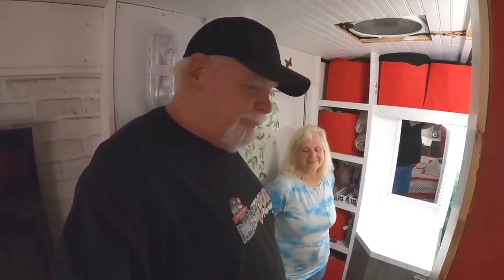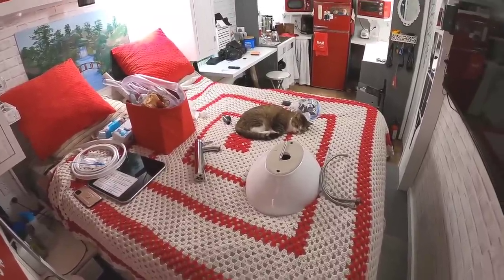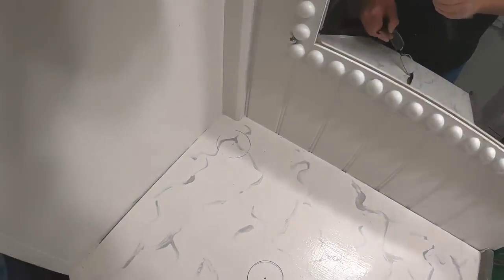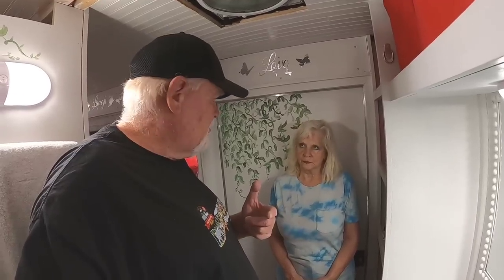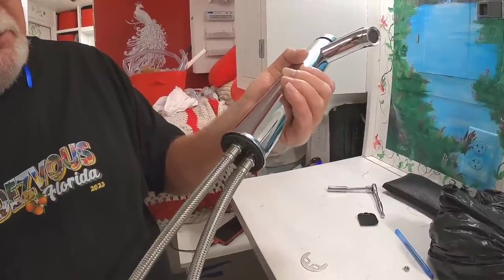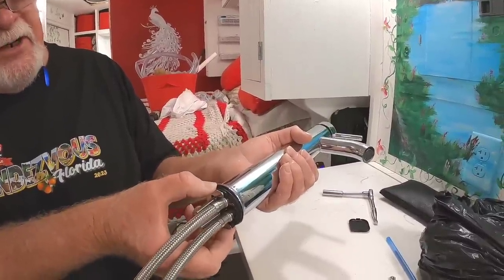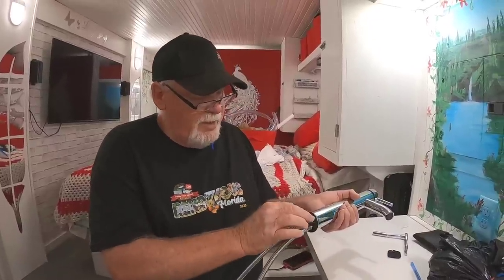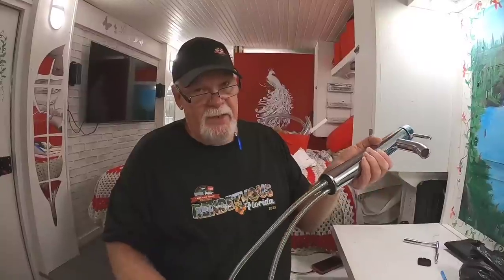Finally!! A Bathroom Sink. Our Waste Water System. The Basics.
Check this out!